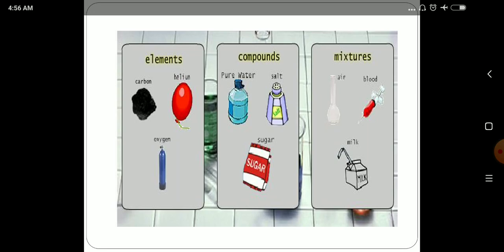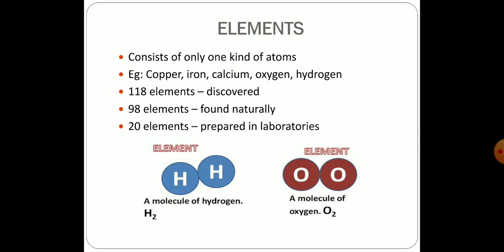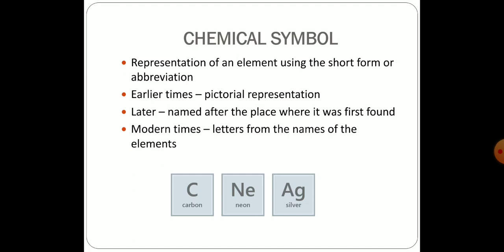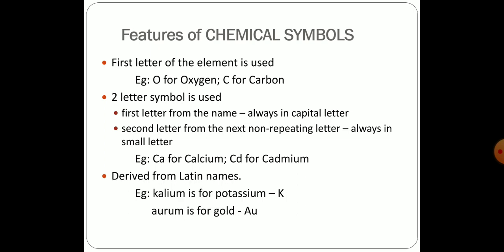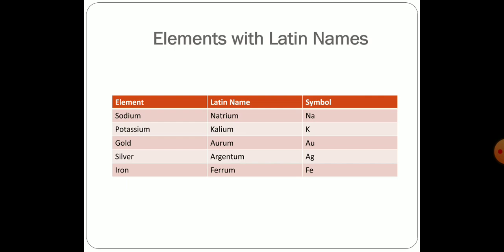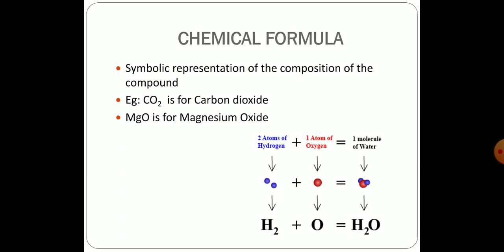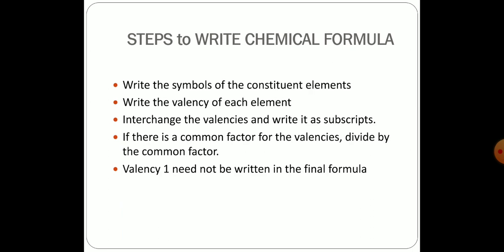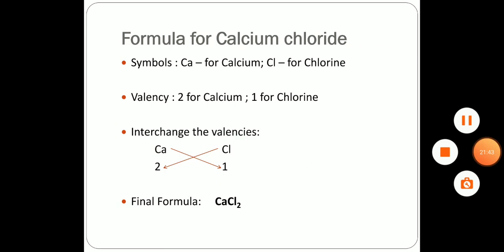18.08.2020 class 7 chemistry